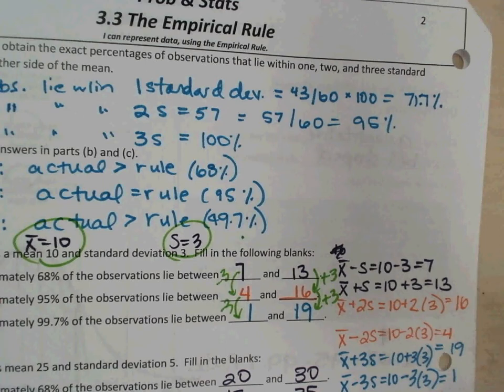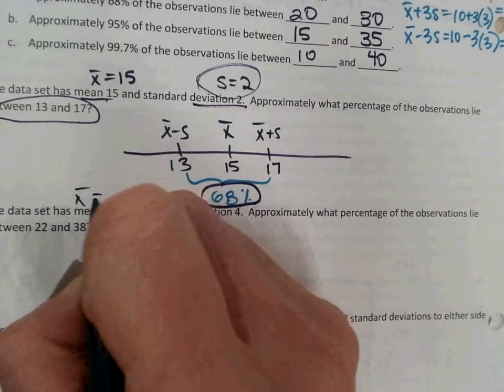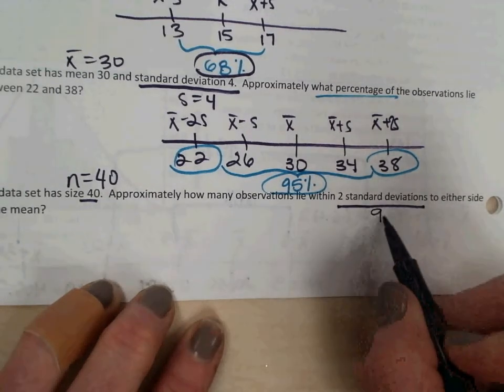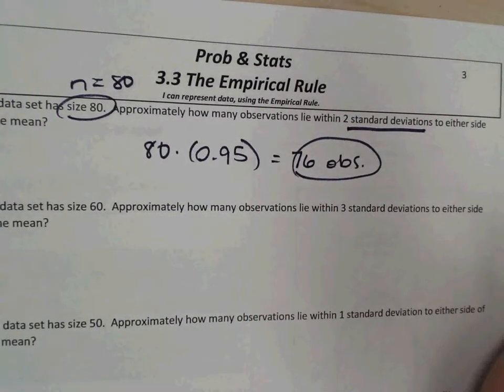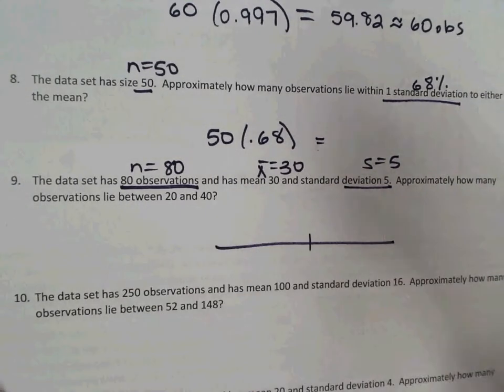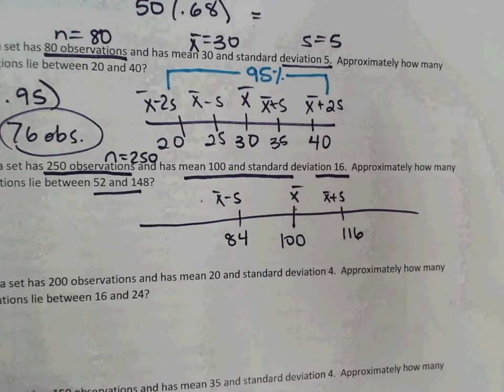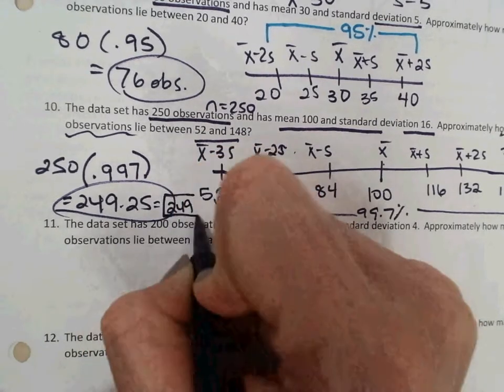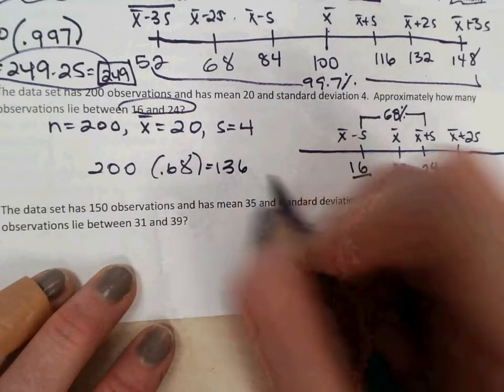3.3 Notes Part 3: The Empirical Rule